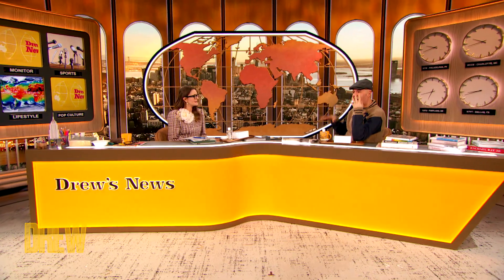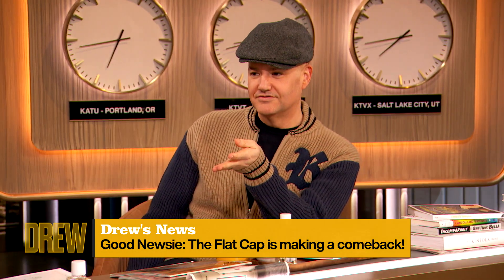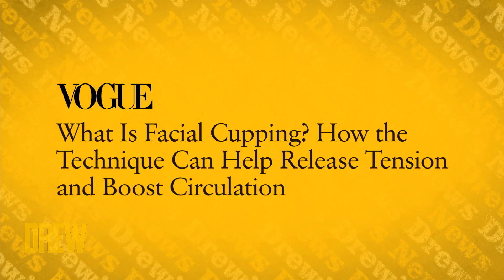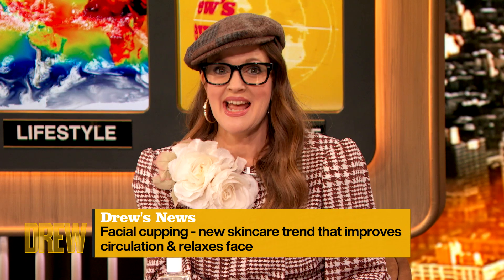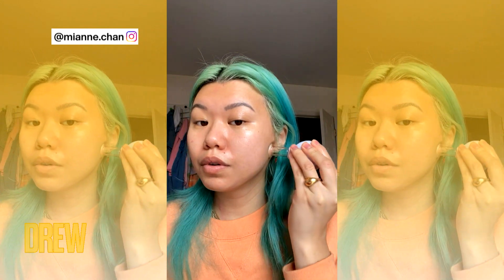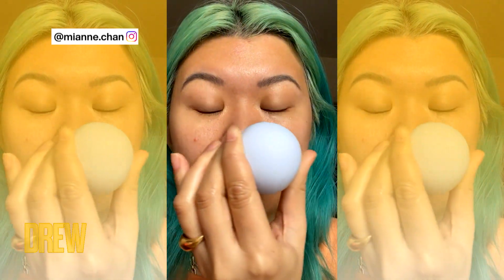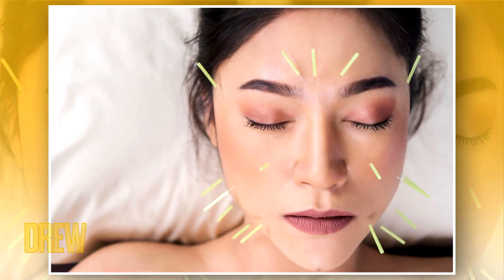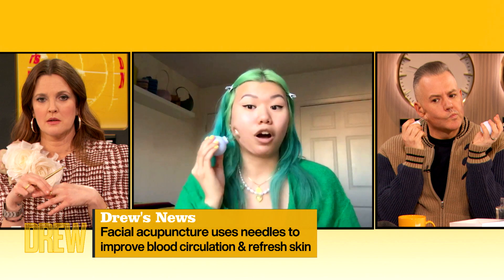Drew Declares the Hottest Eligible Bachelors Rock This Hat | Drew's News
Drew and Ross Mathews share their thoughts on the return of flat caps and talk to beauty guru Mi-Anne Chan about how you can start cupping at home!